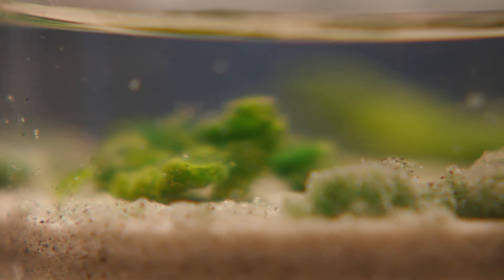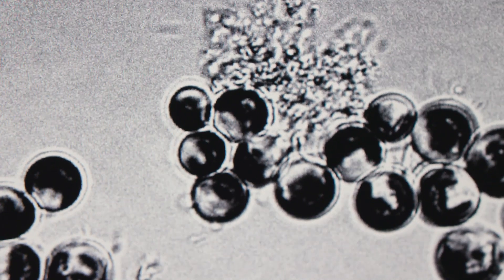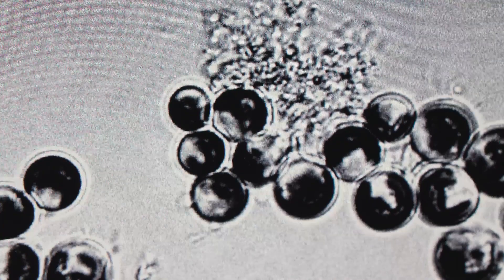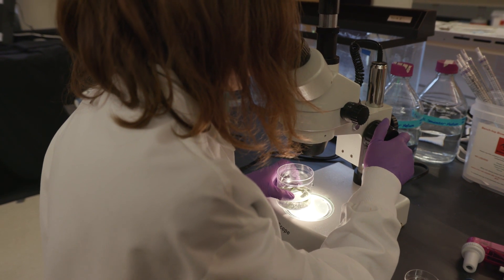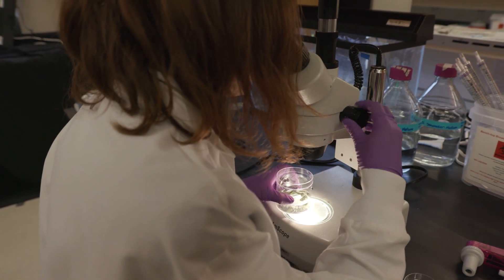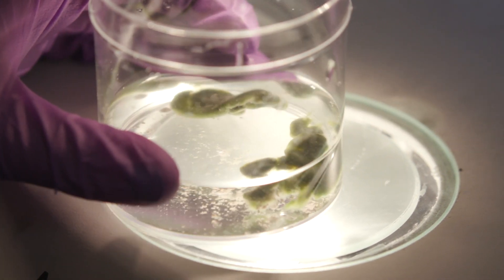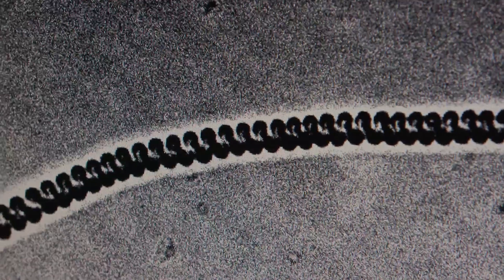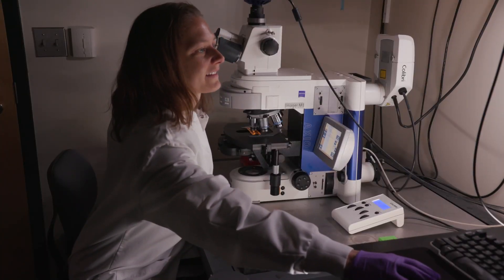How the Earth Got its Oxygen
Produced by Ashley Junger, Heather Mongilio, Kelsey Tsipis, and Fatima Husain